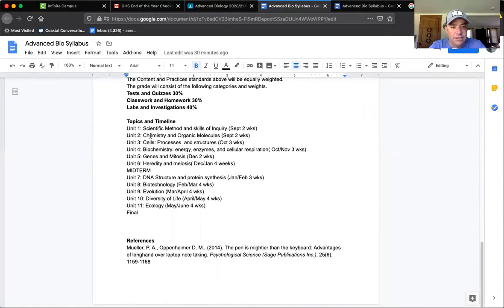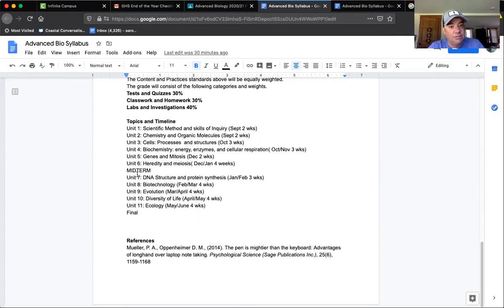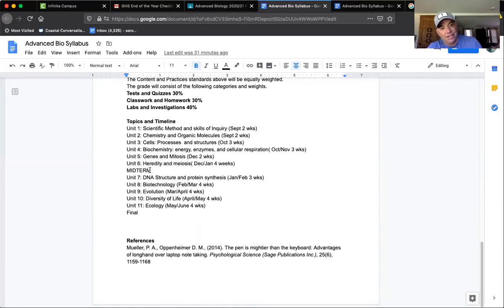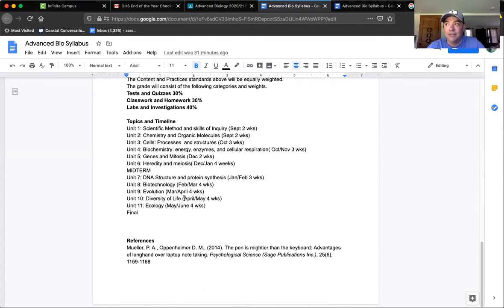Advanced Biology Step-Up Day